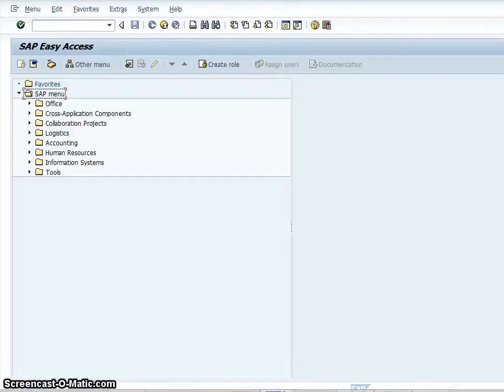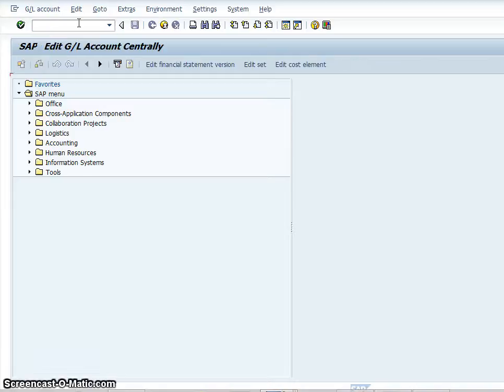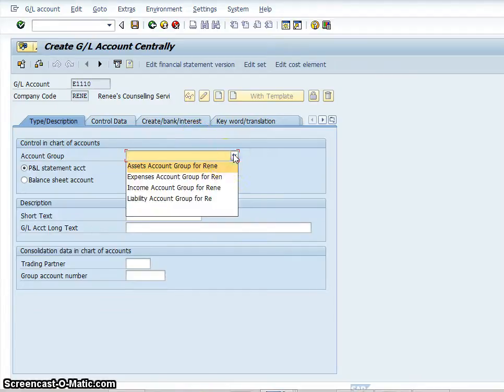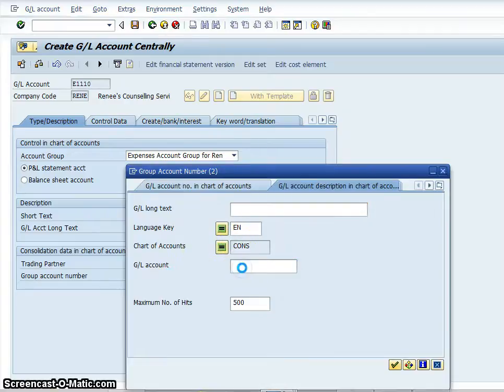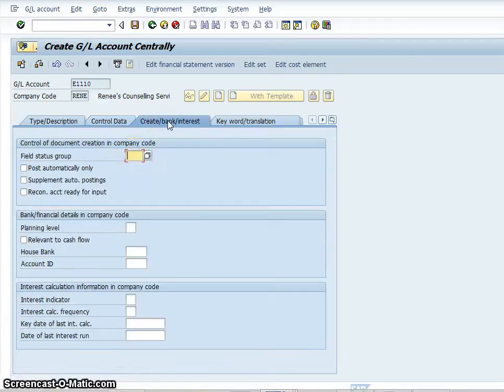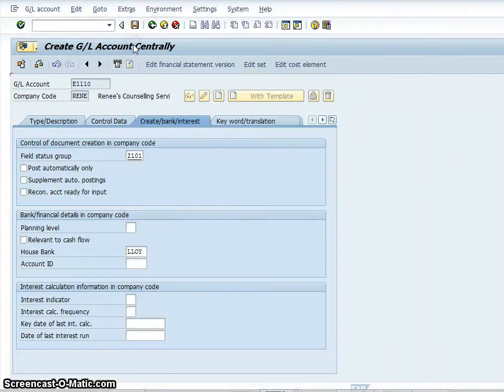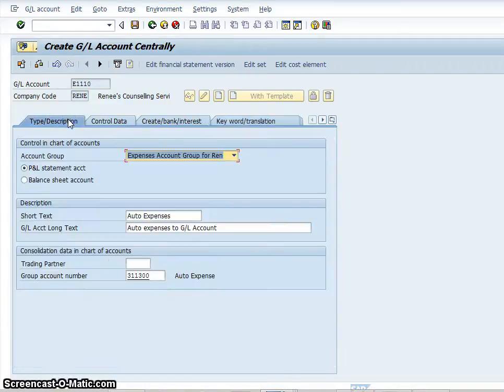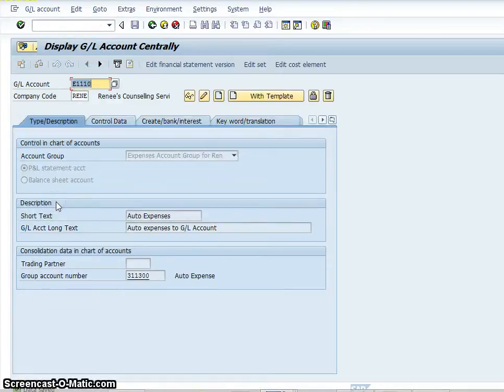36. FS00 Create GL Account in SAP FICO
In this video I discuss how to create a general ledger account using the transaction code FS00.